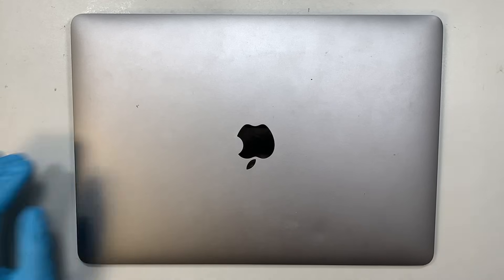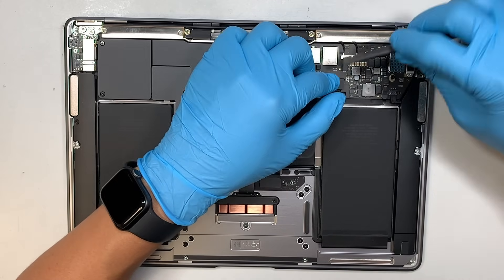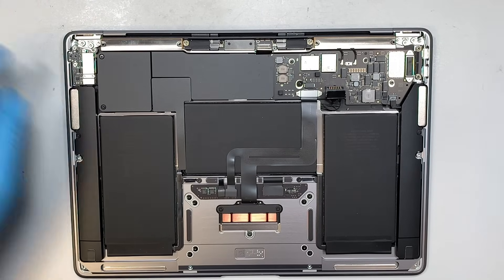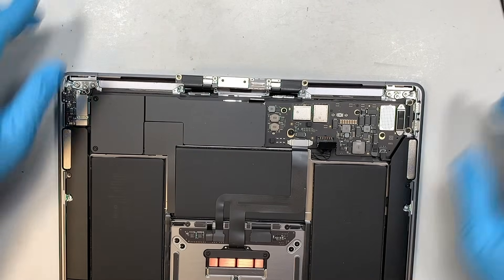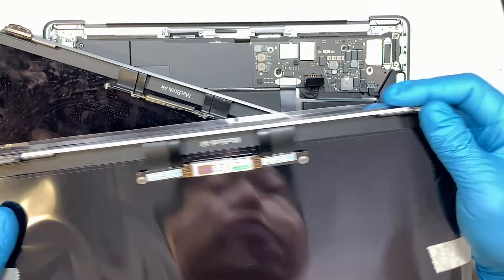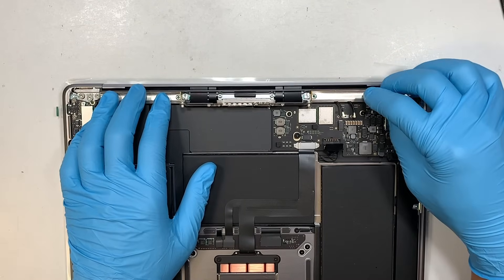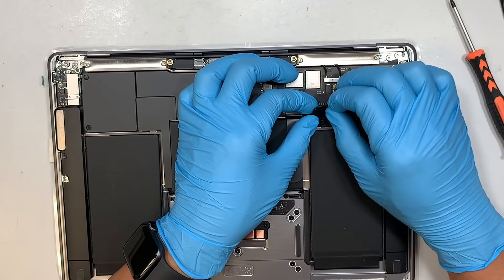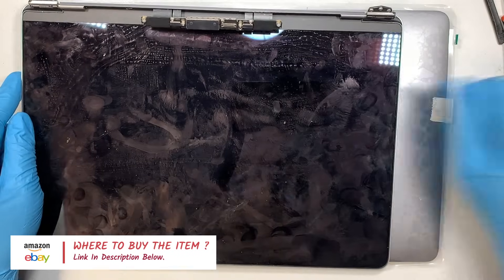Macbook Air M1 2020 Space Grey Screen Replacement A2337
This video is to show step by step on how to replace entire Macbook Air M1 Full Assembly Screen.

Cracked screen ? Pixelated Screen ? Fuzzy color or distorted screen ?
On your macbook Air, you need definitely a new screen.

Macbook Air 13" M1 2020
A2337

Where to get the LCD screen from ?

Pentalobe P5 Screwdriver

Prying Tool:

Prying Tool: